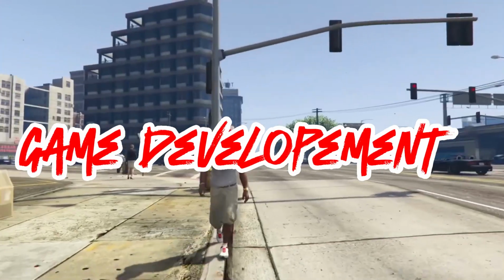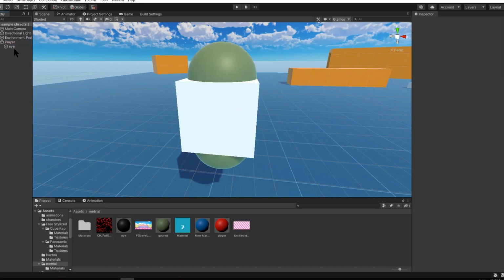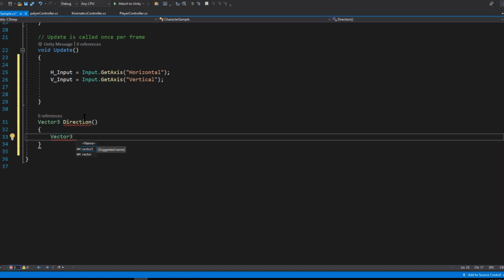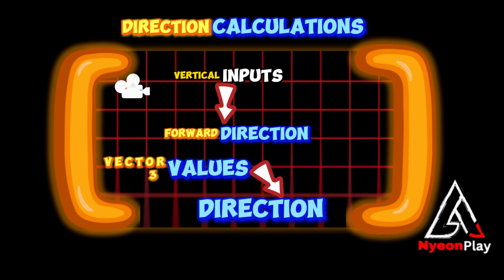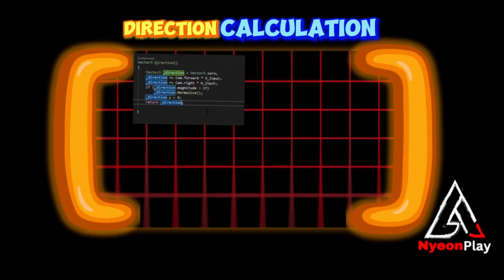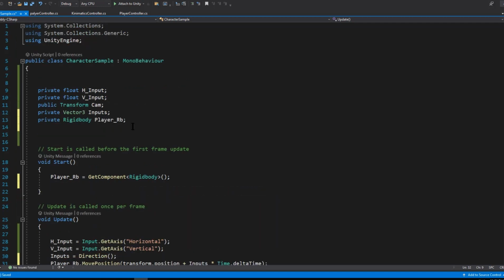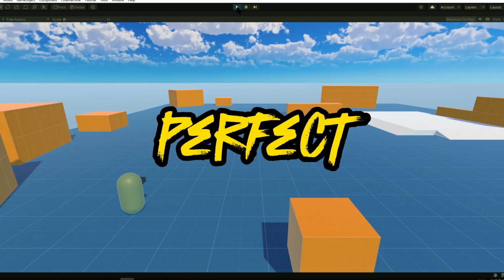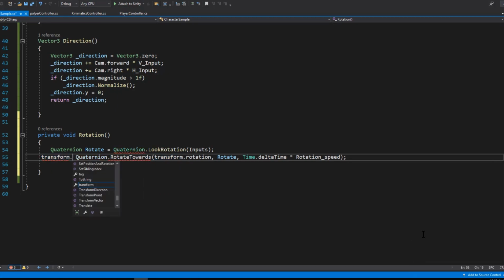How to create Unity Character Controller ( simplest and easy) - Unity 3d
Dive into the heart of game development mastery with my groundbreaking Unity Character Controller! 🚀 Unleash seamless movement, unlock hidden techniques, and level up your creations. Join me on this coding journey!

OR
1.

2.

Be a part of family

— Happy Coding—